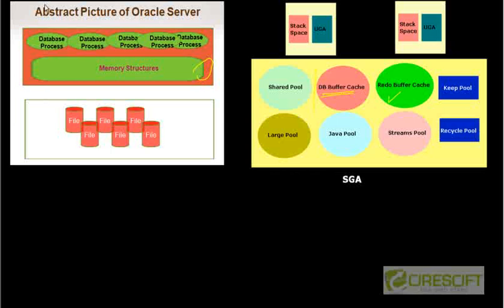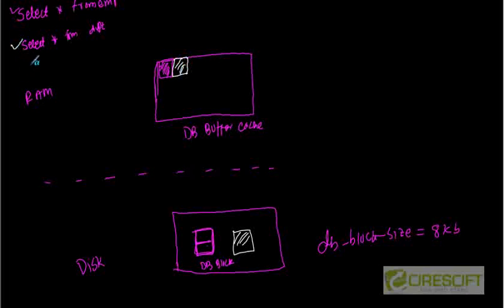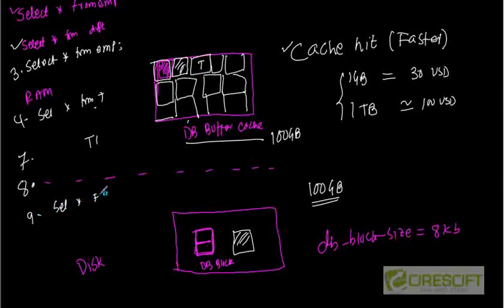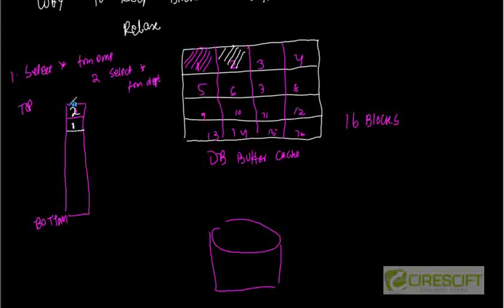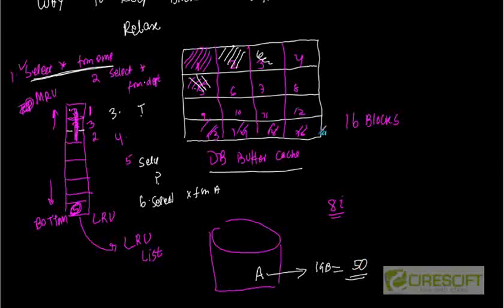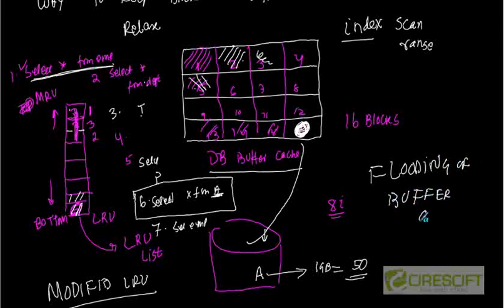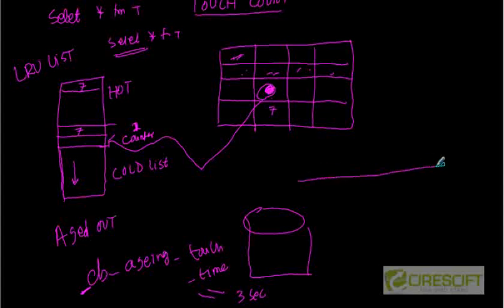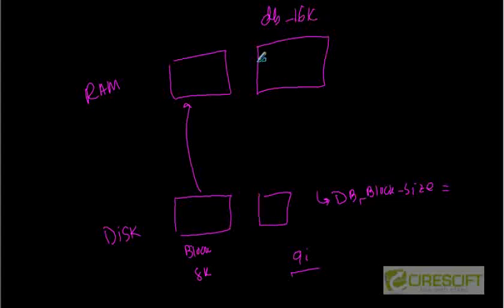SCPT 14: Oracle Block Buffer Cache